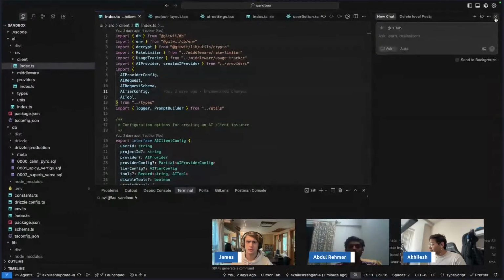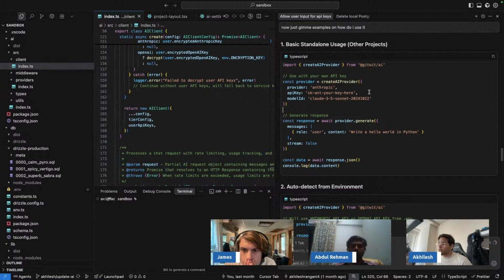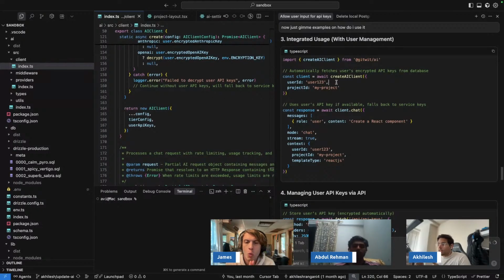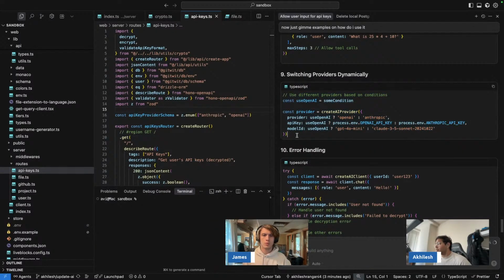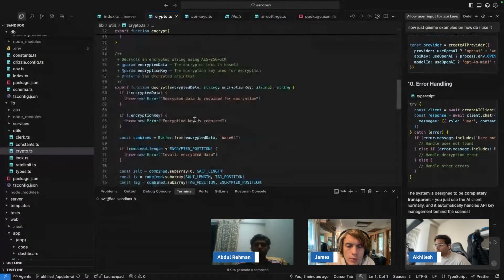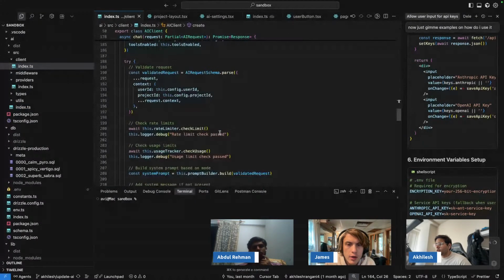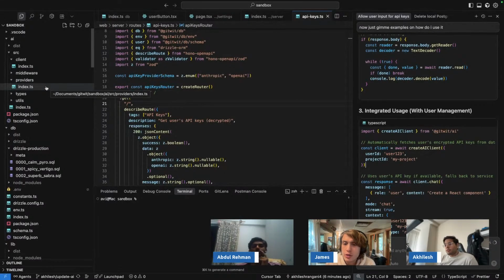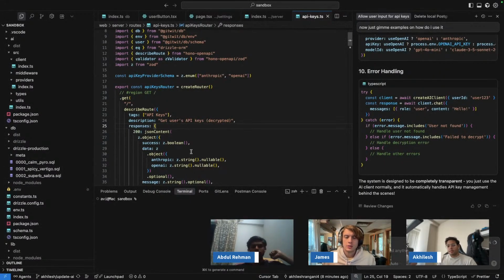Building GitWit: September 9